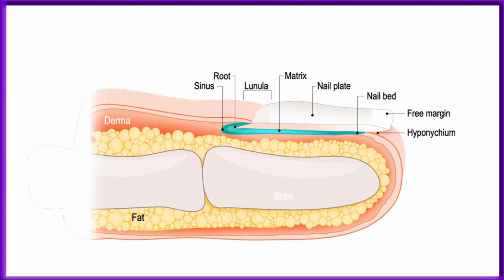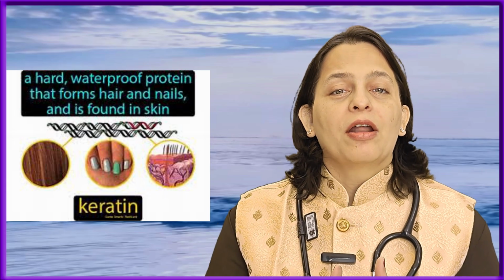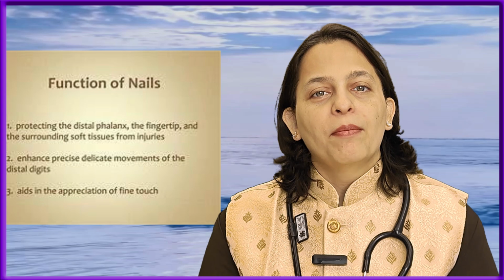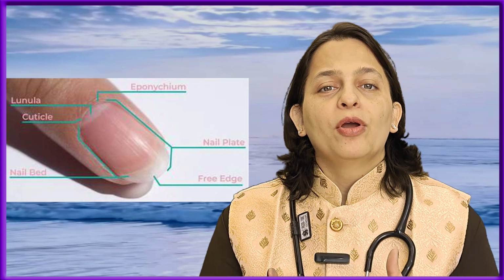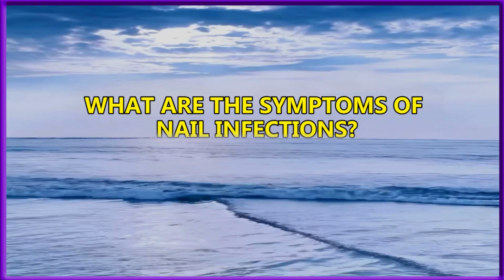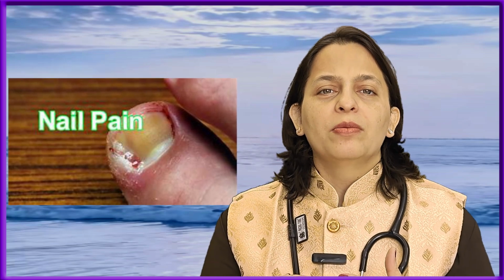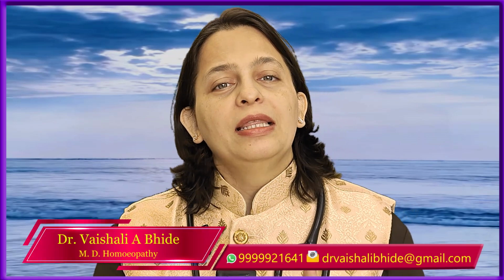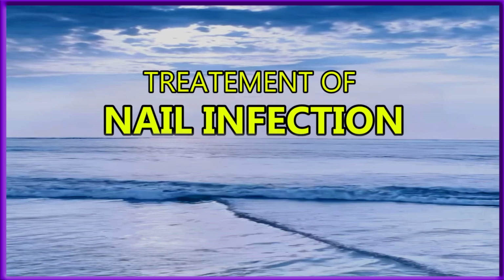drvaishalibhide@nailinfection.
In this video Dr. Vaishali Ashok Bhide is providing information about the "NAIL INFECTION" and its treatment in homeopathy.